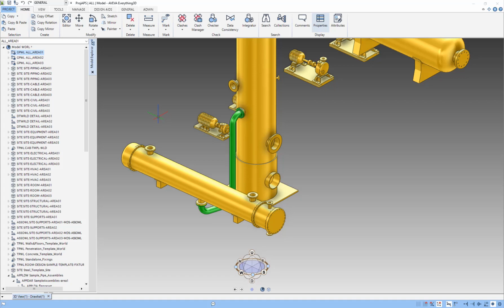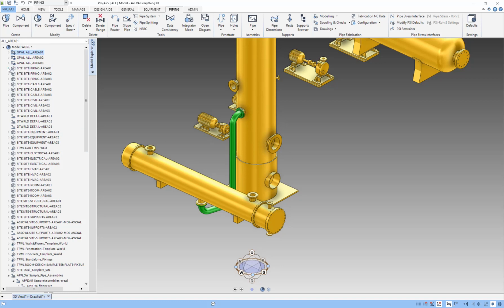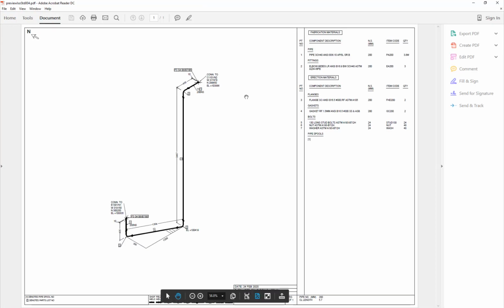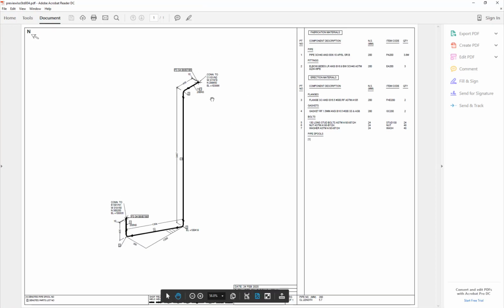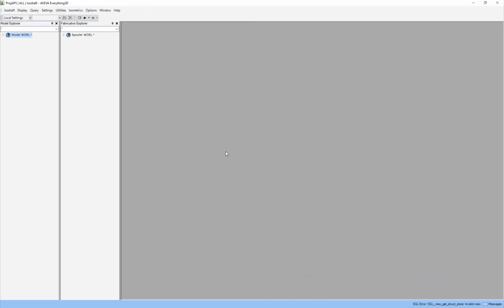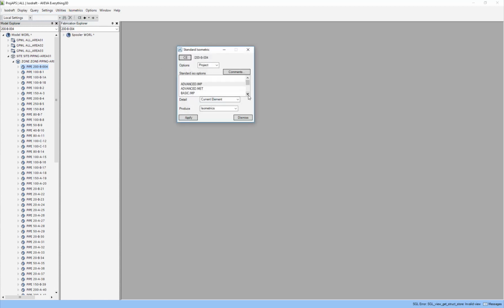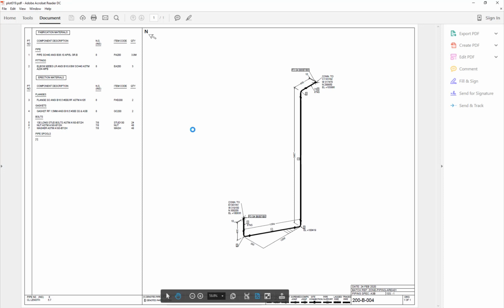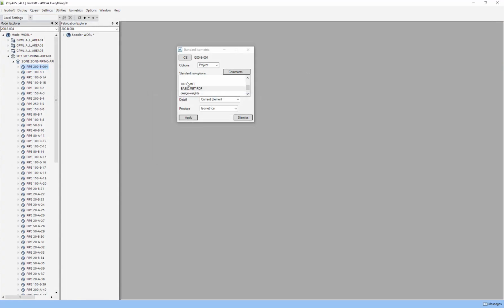AVEVA E3D Design: Piping Basics - How to Create a Piping Isometric in E3D Design | Tutorial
In this video we take a look at creating your very first piping isometric in AVEVA E3D Design. This tutorial will take you over the basics and touch briefly on the AVEVA E3D Design Isodraft module.

Not an official AVEVA YouTube Channel.